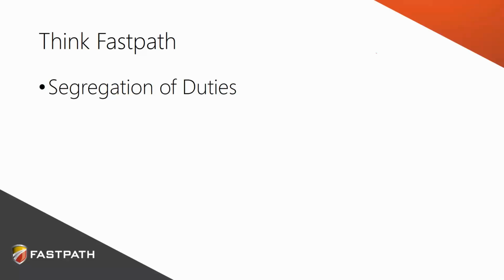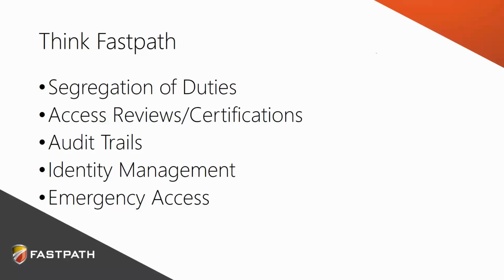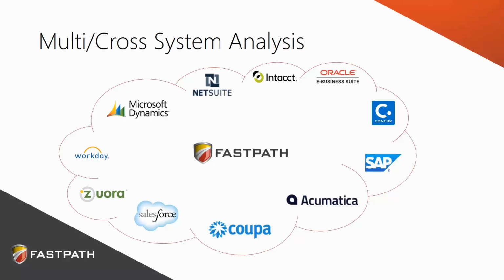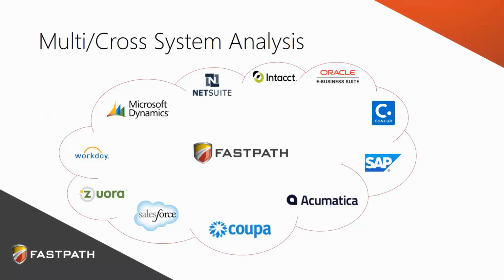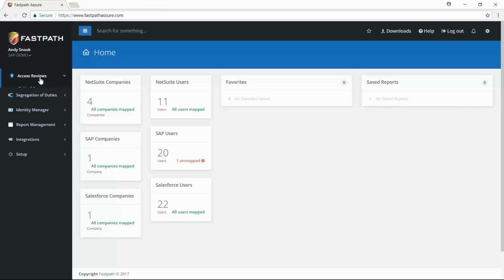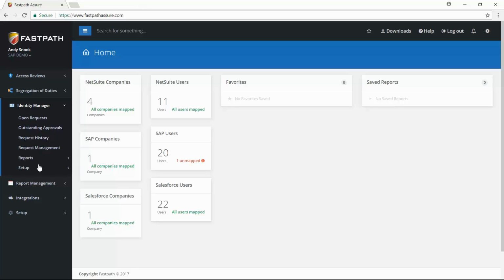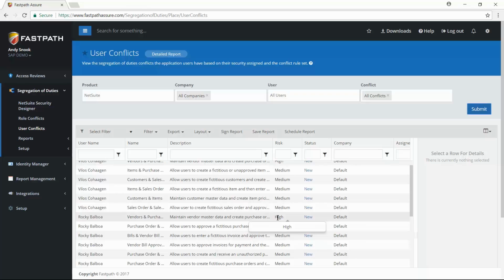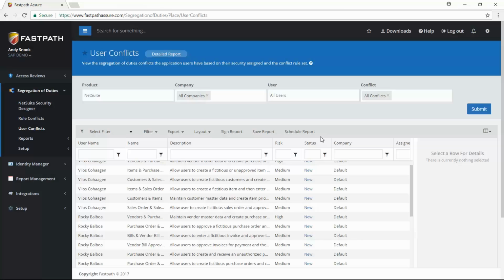Think Fastpath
When to Think Fastpath